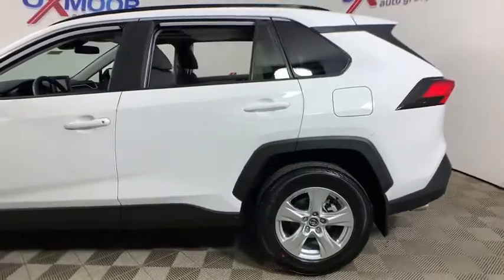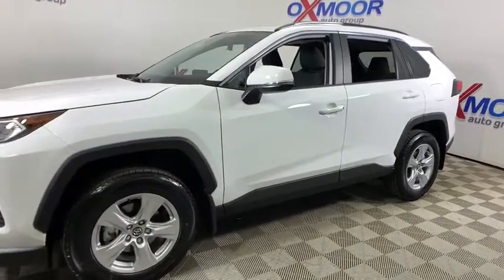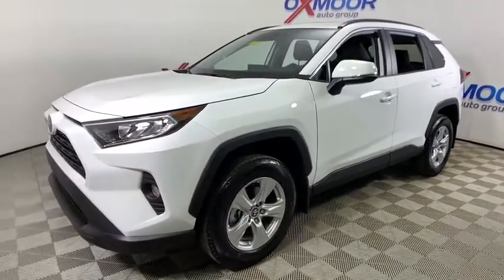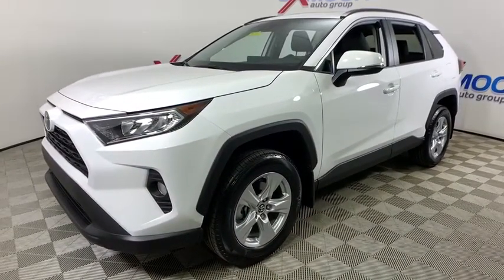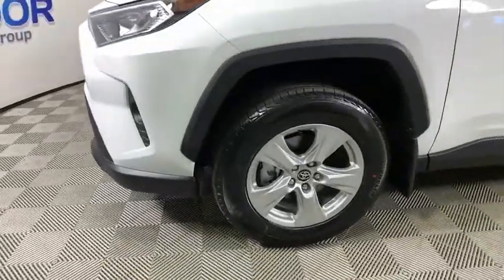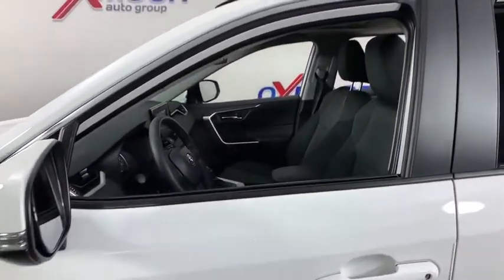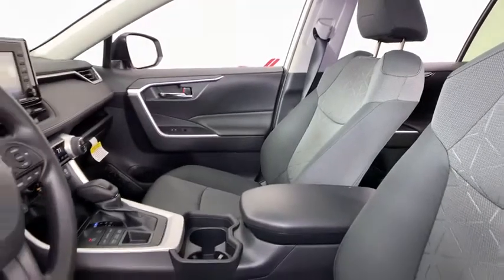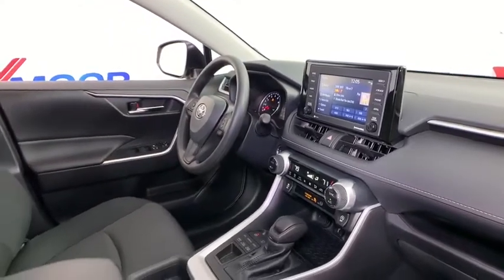2020 Toyota RAV4 at Oxmoor Toyota | Louisville & Lexington, KY T49002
Super White New 2020 Toyota RAV4 available at Oxmoor Toyota in Louisville, Kentucky. Servicing the Lexington, Elizabethtown, KY New Albany, IN Jeffersonville, IN area.

Oxmoor Toyota
8003 Shelbyville Rd

Factory MSRP: $31,633 2020 Toyota RAV4 XLE Super White Audio - 7 Touch-Screen, 6 Spkrs, HandsFree Bluetooth Phone/Music, USB Media Port, 4 USB Charge-Ports, SiriusXM w/ 3-Month All Access Trial, Android Auto & Apple CarPlay Compatible Dual Zone Auto A/C w/ Rear Vents Fabric Seats w/ Power Driver's Seat Smart Key System w/ Push Button Start For Full Product Details, Please Visit Toyota.com/RAV4, LED Headlights LED Daytime Running Lights 17-in. Five-Spoke Silver Alloy Wheels, Toyota Safety Sense 2.0: Pre-Collision Sys w/ Pedestrian Detection, Full-Speed Range Dynamic Radar Cruise Control, Lane Departure Alert w/ Steering Assist, Lane Tracing Assist, Automatic High Beams, Road Sign Assist STAR Safety System: VSC, TRAC, ABS, Elect Brake-Force Distribution, Brake Assist & Smart Stop Technology Backup Camera 8 Airbags LATCH-Lower Anchor & Tether for CHildren Blind Spot Monitor w/ Rear Cross-Traffic Alert. 25/33 City/Highway MPG As part of the Toyota family, your exceptional ownership experience starts with ToyotaCare, a no cost maintenance plan with 24-hour roadside assistance.The ToyotaCare plan covers normal factory scheduled service for two years or 25,000 miles, whichever comes first. 24-hour roadside assistance is also included for two years, regardless of mileage.